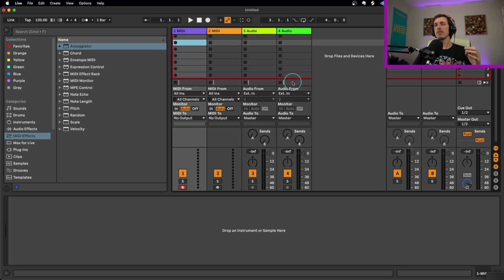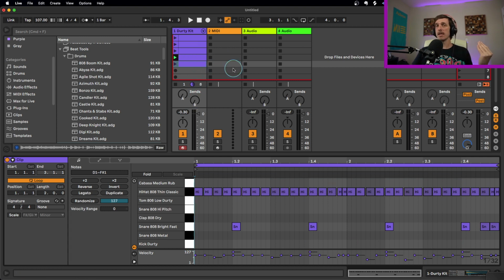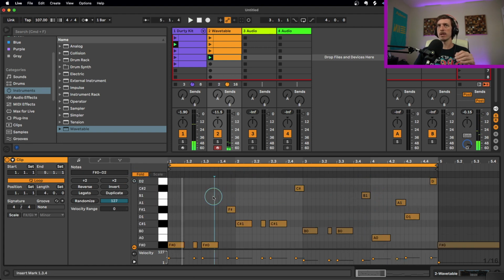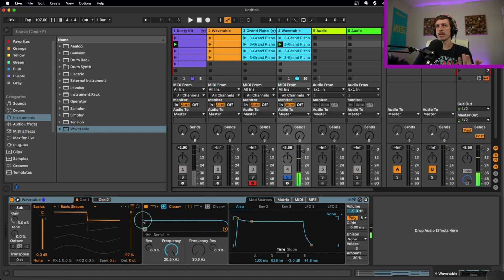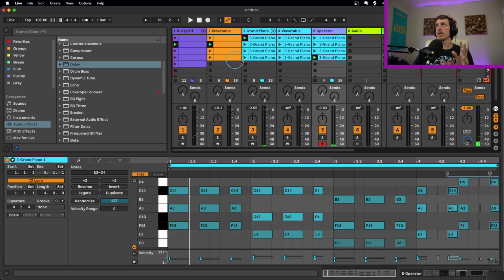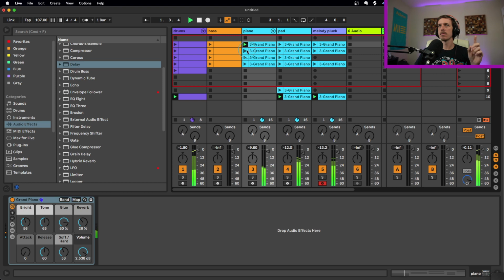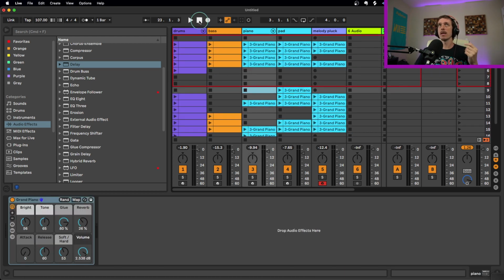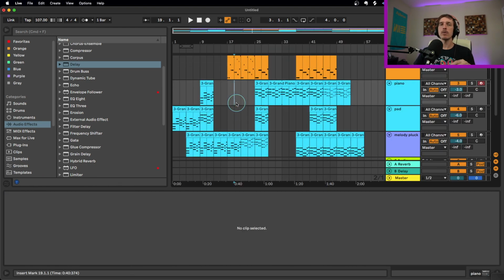How To Write A Song In 30 Min With Ableton Live | Live 11 Tutorial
In this Ableton Live 11 tutorial, we will be taking a look at how to implement several workflow techniques to quickly write a song.  The goal here is to maintain momentum while producing music to get ideas out of your head and into the computer.